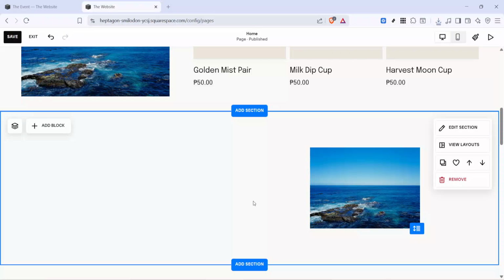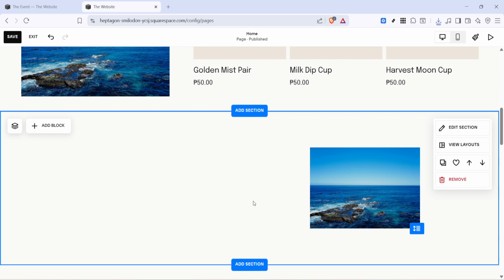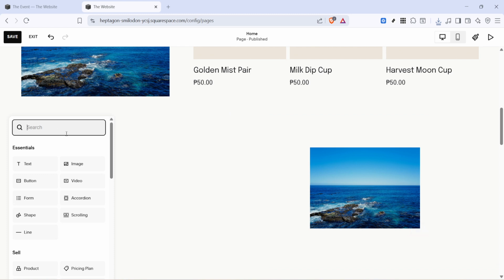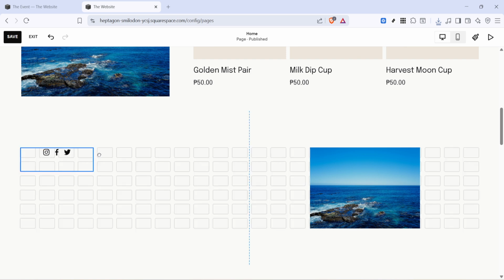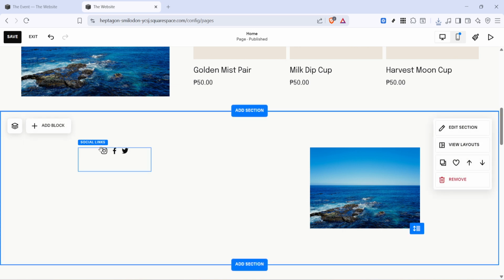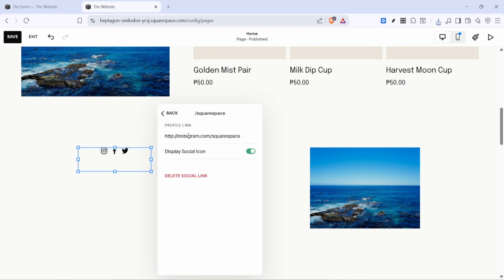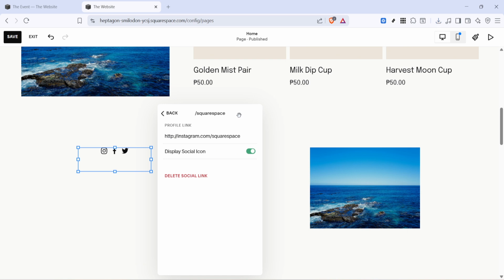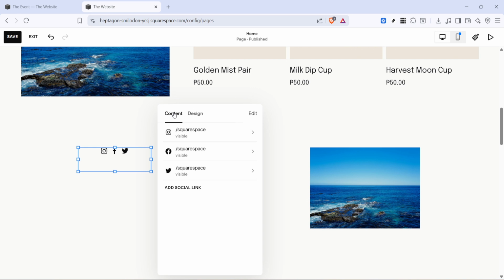How to Add Social Links on Squarespace (Step By Step 2026)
How to Add Social Links on Squarespace